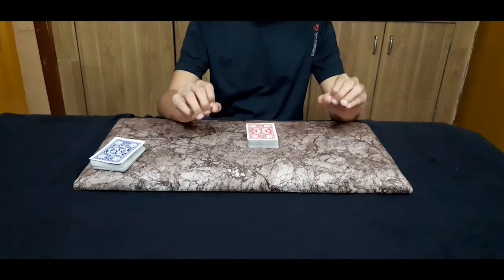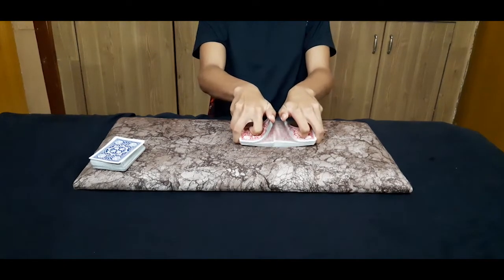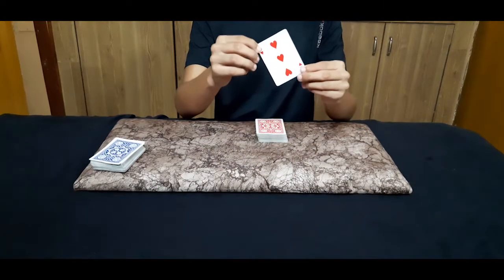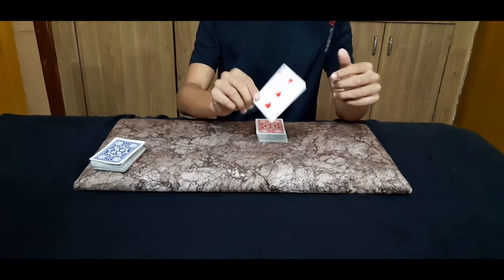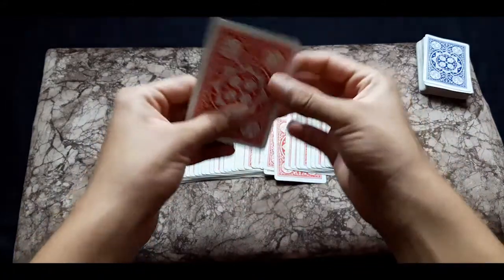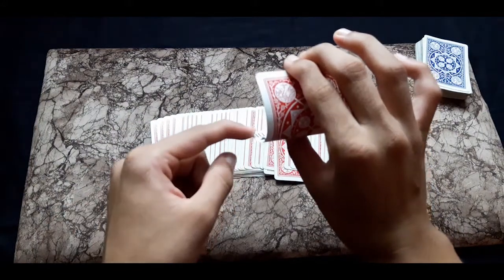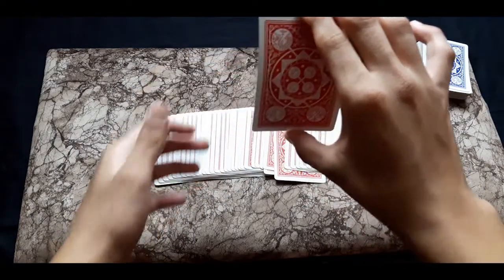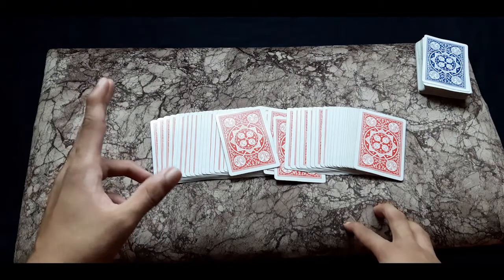Know their card trick!!(Revealed)